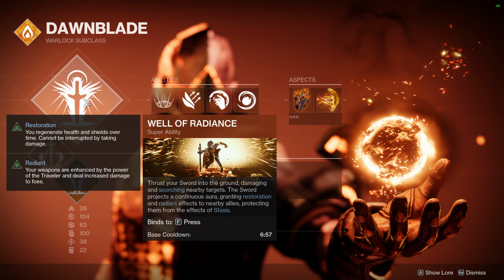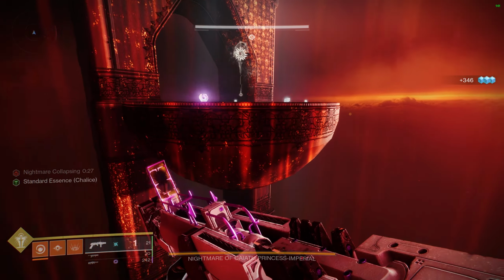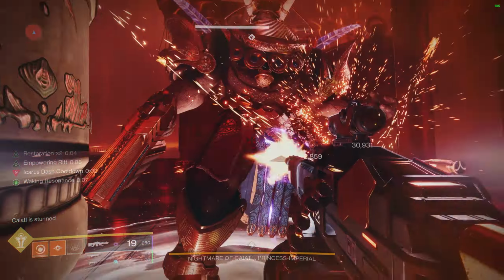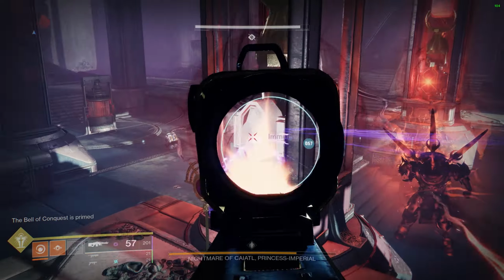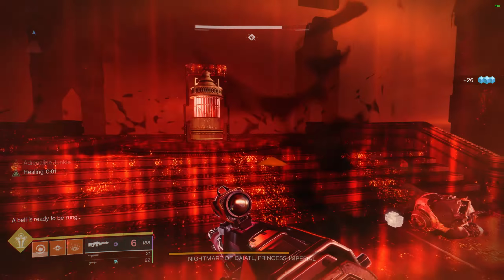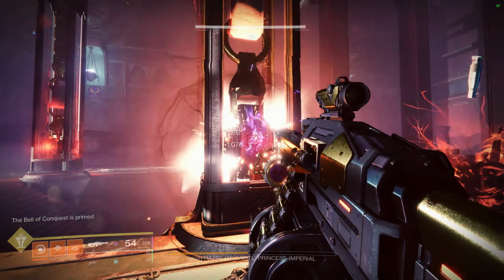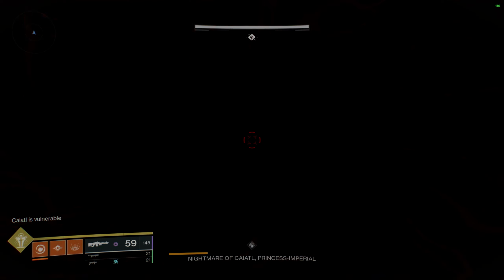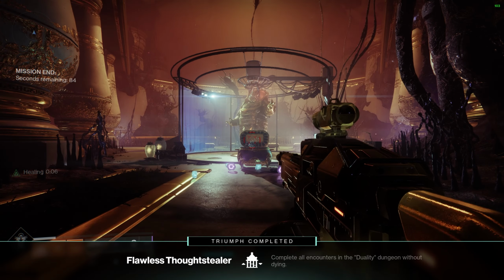Destiny 2: SOLO CAIATL Warlock Guide with a Solar 3.0 Warlock Build - No Primary Weapons! (Duality)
Here is my video breakdown of my solo Caiatl encounter from my first solo flawless run of the new Duality dungeon on a Warlock! I go over my Solar 3.0 Warlock build as well as offer commentary throughout the entire encounter. Hopefully this helps you whether you're trying to solo flawless yourself or head in with a team for the first time.

Outline:
0:00 - Intro
0:29 - Solar 3.0 Setup
1:00 - Weapon Selection
1:20 - Armor & Armor Mods
2:01 - Full Vault Encounter with Commentary